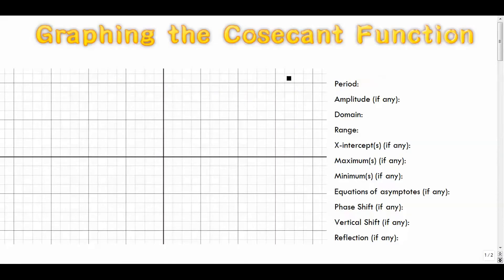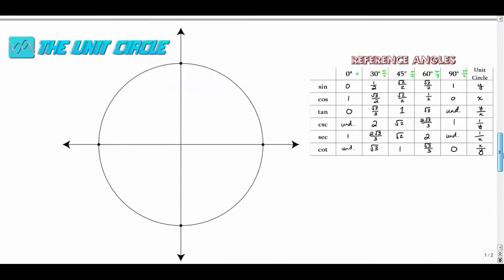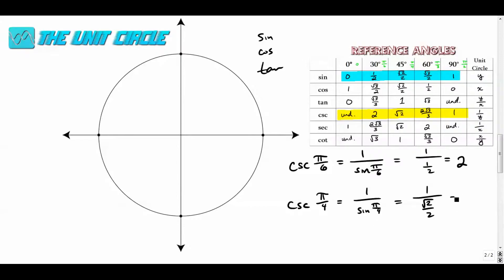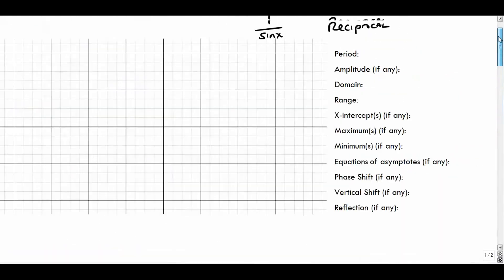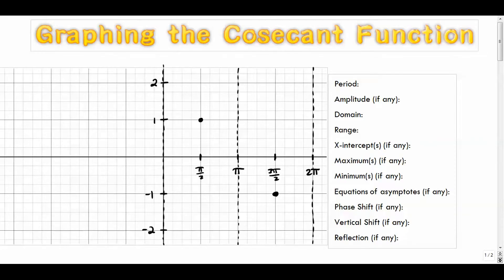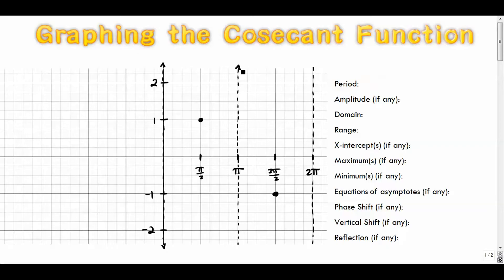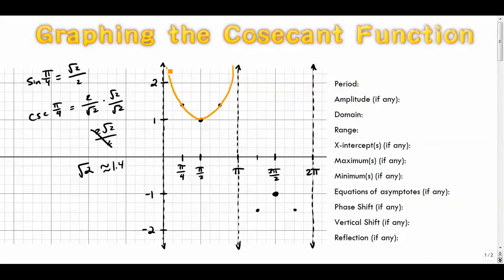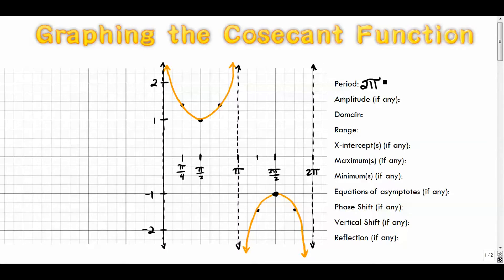Graphing the Cosecant Function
How to graph f(x)=csc(x)